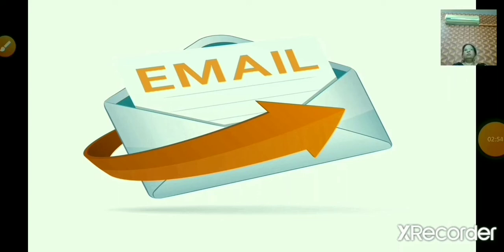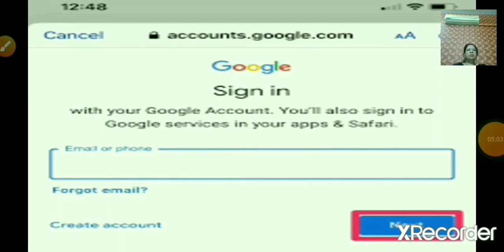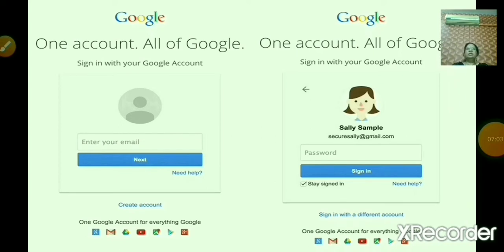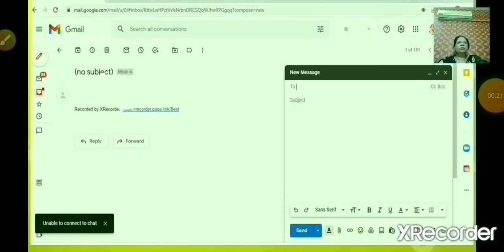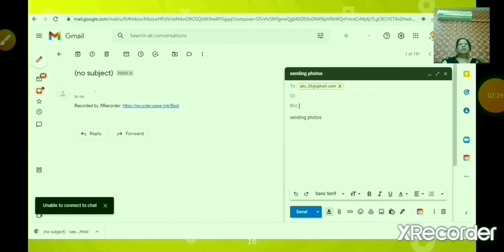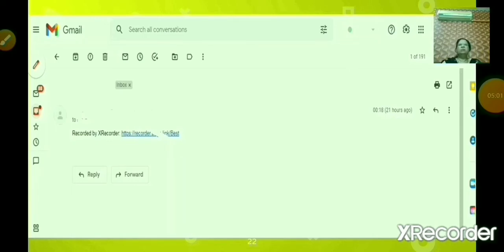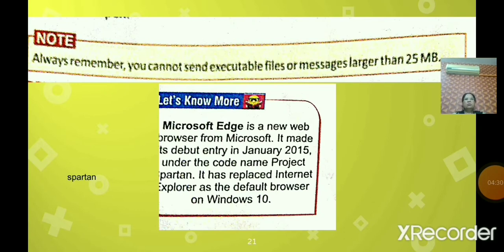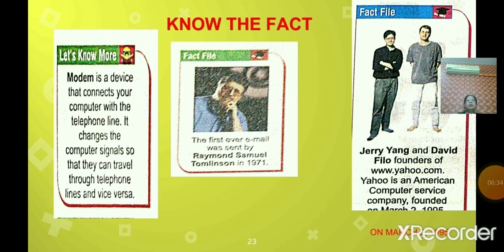Class V to VII Computer Chapter No 10 Surfing Internet Part 2